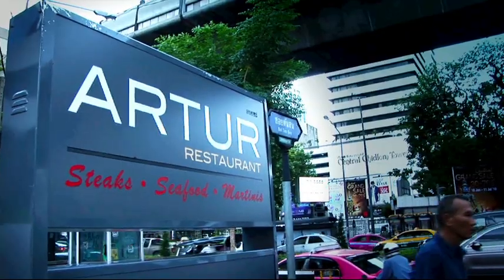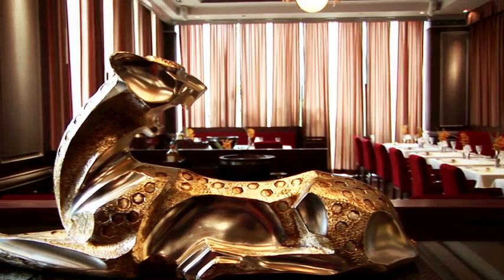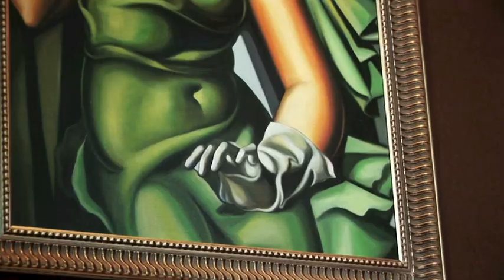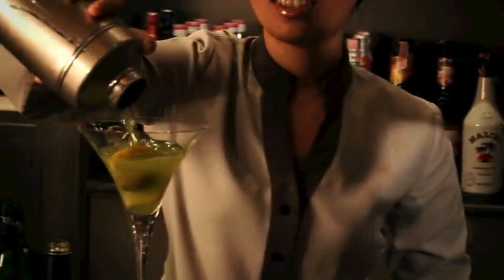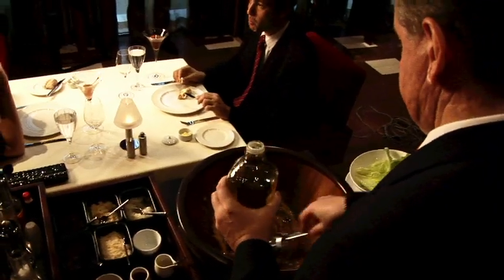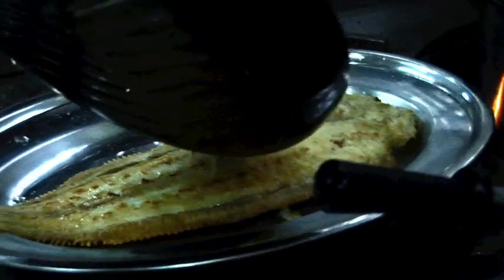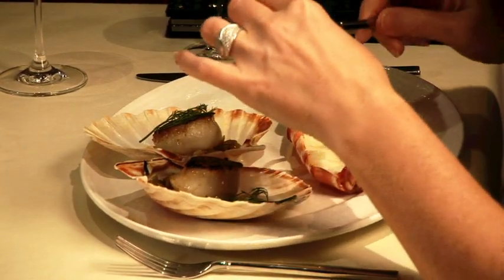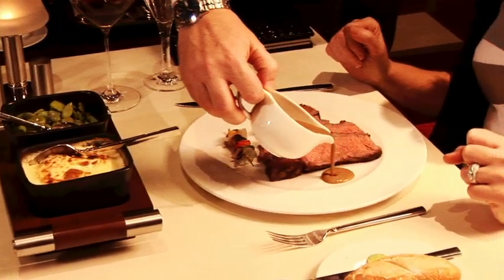Bangkok Restaurant : Artur restaurant - Classic Gourmet Dining Experience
Affordable Excellence ?
"If you're looking for a Manhattan-style steakhouse with a classic gourmet menu and a Parisian look, this could be the place," said Artur Kluczewski of the new restaurant off Ploenchit Road that bears his name.

Besides an extensive a la carte menu, the restaurant features a gourmet weekend set lunch and weekdays business luncheons.

Spectacular Martinis, a Wine Cellar with 289 references and a French Chef together with entertaining service staff fluent in service complete the offer.

Nestled in the very heart of Bangkok, amidst an oasis of the luxurious gardens of exclusive soi Tonson, near Central Chidlom Department Store and next door to the iconic residence of the US Ambassador, some of Bangkok's top hotels and residences, Artur is easily accessible by car, or just by Sky train from Chidlom BTS station.   Free parking is amply available for Artur's  guests.